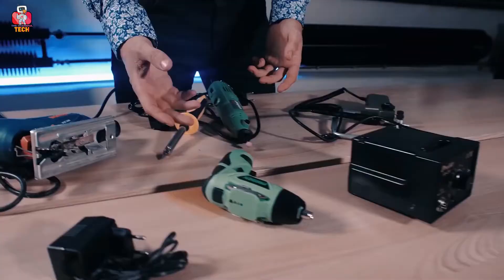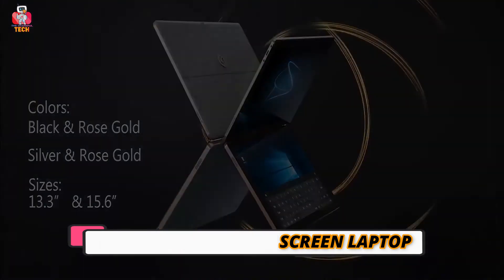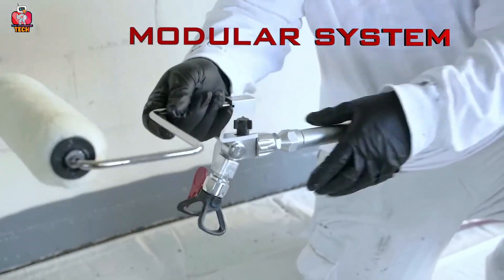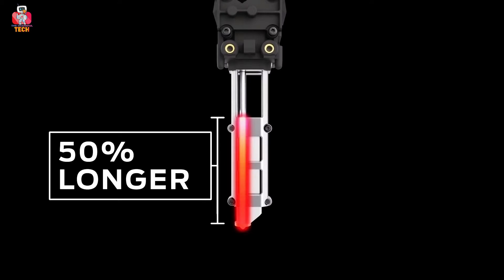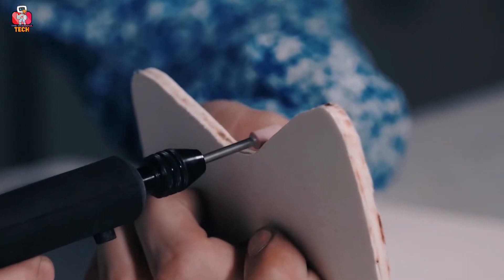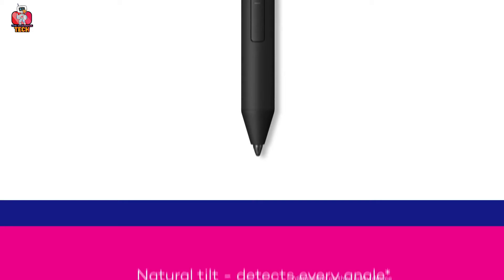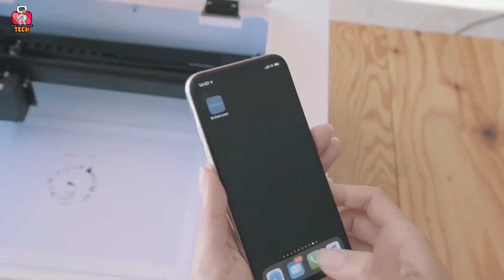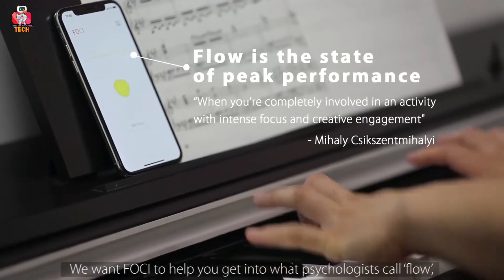Top 12 Coolest Gadgets for Engineers & Developers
SOCIAL
ABOUT US-
WELCOME TO YOUR FAVORITE YOUTUBE TECH CHANNEL- The Thankful Tech
The Thankful Tech is a channel where the reviews on the tech products are given. There are lot of interesting tech gadgets in the world and every tech gadget has its own pros and cons. On this platform, we try to explore the different tech gadgets which are easily available Online. All the links to buy these tech gadgets are provided in the description of the videos.

This video is only for the educational purpose and on this channel you will see a lot of new cool tech gadgets which you have never seen before. The links to buy all these tech gadgets are given below.

1. LOGGERHEAD TOOLS

2. GEMINI DUAL TOUCH SCREEN LAPTOP

3. TITAN SPRAYER ROLLER SYSTEM

4. PRINTBRUSH XDR

5. MAKERBOT 3D PRINTER

6. MICROSOFT HOLOLENS 2

7. 3DSIMO MULTI PRO

8. ASTRO 4K WIRELESS PORTABLE MONITOR

9. BAMBOO INK PLUS

10. BOSCH LASER MEASURE GLM 40

11. ETCHER LASER ENGRAVER

12. FOCI

The video contains gadgets for engineering students, gifts for engineers, funny gifts for engineers, cool office gadgets 2019, gifts for electrical engineers, gifts for engineers mechanical, gifts for civil engineer boyfriend, gift experiences for engineers.

Top 12 Coolest Gadgets for Engineers & Developers falls under the category of gifts for programmers, cool computer science gadgets, funny gifts for programmers, must have for programmers, accessories for programmers, gifts for programmers amazon, gadgets for coder, useful gadgets.

In this video, you will find a lot of information about engineer gadgets, engineer gadgets gifts, software engineer gadgets, civil engineer gadgets, mechanical engineer gadgets, audio engineer gadgets and network engineer gadgets.

If your favourite and interesting topics are engineering students, gadgets for engineers, engineering gadgets, engineering gadgets wow, mechanical engineering gadgets, cool engineering gadgets, electrical engineering gadgets, engineering student gadgets and wow classic engineering gadgets then you must watch this video.

If you find any of your copyrighted material in this video or you do not want to be the part of our videos, please mail us , we will remove your video from our channel within 24 hours.

The Thankful Tech  is a channel where the top 5,top 8,top 10  and top 12 tech gadgets from the amazon deals are uploaded. These top tech videos contains the amazon products and we will try to give the amazon reviews and online product reviews based on our personal research on that particular product.